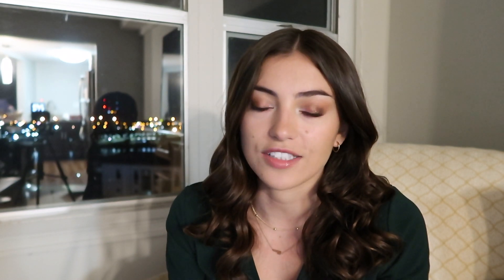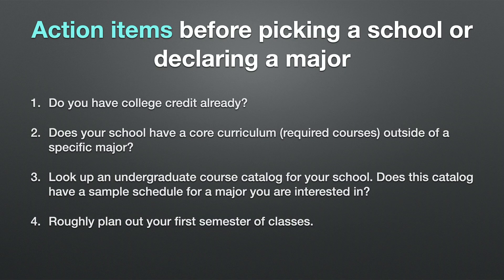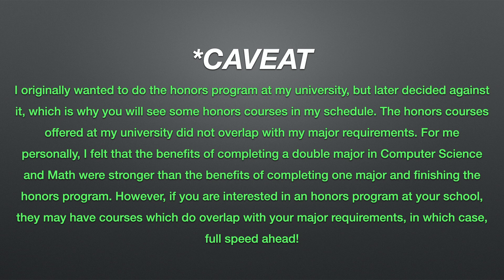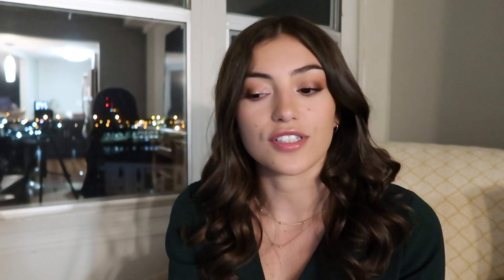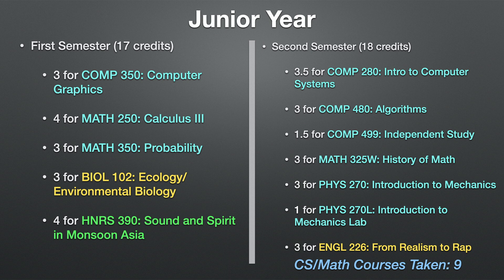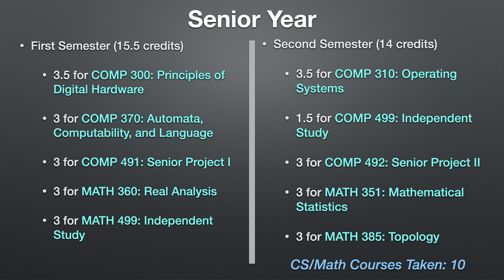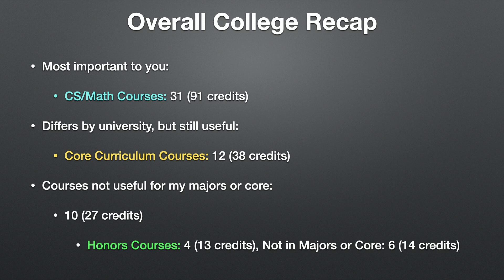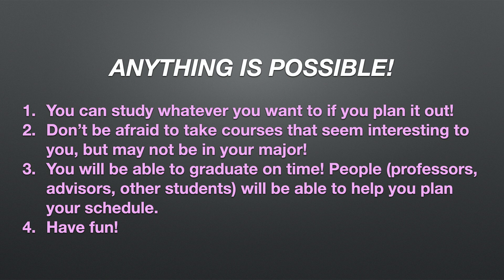What it takes to DOUBLE MAJOR in COMPUTER SCIENCE and MATH | Full Course Schedule Freshman-Senior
Do you want to know What it takes to DOUBLE MAJOR in COMPUTER SCIENCE and MATH | Full Course Schedule Freshman-Senior? Here's my college schedule as a double major in Computer Science and Math! I walk through each course I took and how many units it was for each semester of college (freshman through senior year). I hope this is helpful for you:) If you want to skip around to a specific year of college, see the timestamps below. Follow me @liz_victoria_yt on instagram! I love responding to all of your comments! :D

Timestamps (in Minutes:Seconds)
00:00 Intro
00:50 About Me
01:50 Action items before picking a school or declaring a major
04:00 Schedule Color Key
04:32 Caveat
05:22 Transfer Credits
07:06 Freshman Year
08:08 Sophomore Year
09:38 Junior Year
11:13 Senior Year
13:38 Misc Courses
14:25 Total Credits and Courses
15:45 Overall College Recap
17:06 Repeat!
17:49 Anything Is Possible

SAY HI ON SOCIAL! I would love to follow and connect with you!!! :D